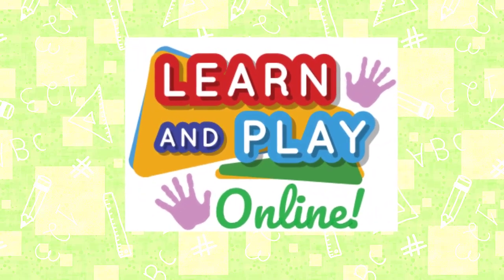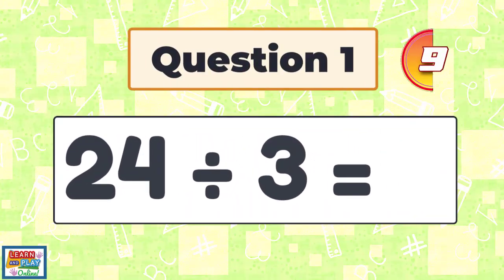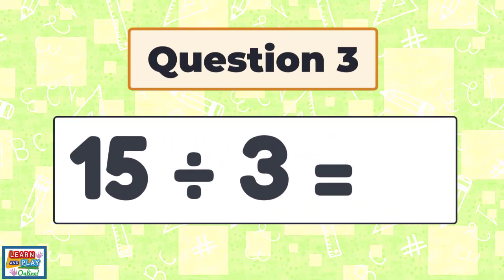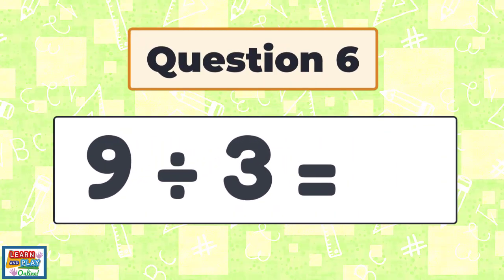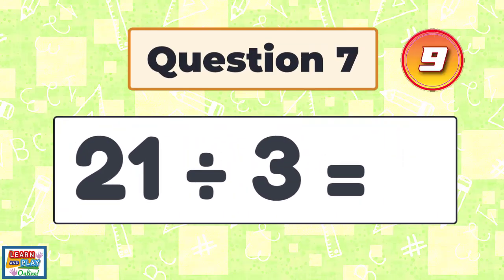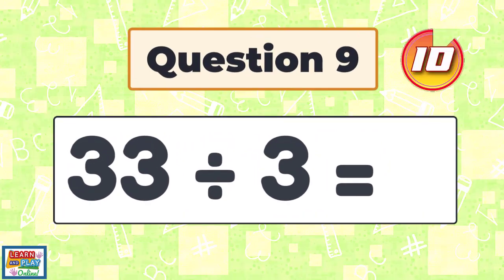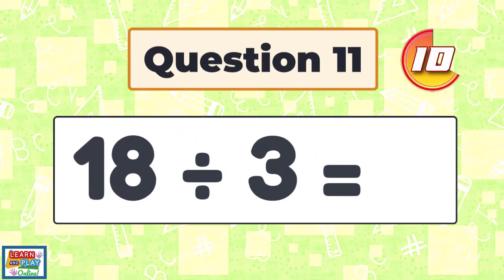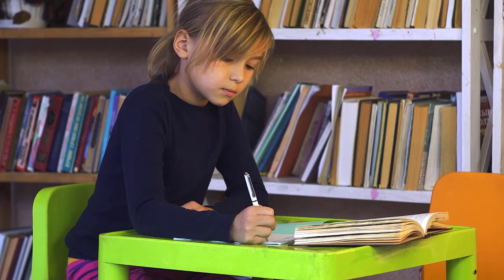Division Quiz - Dividing by 3 for Kids